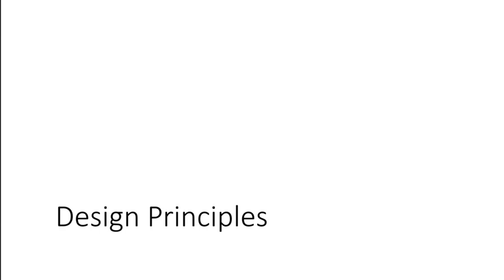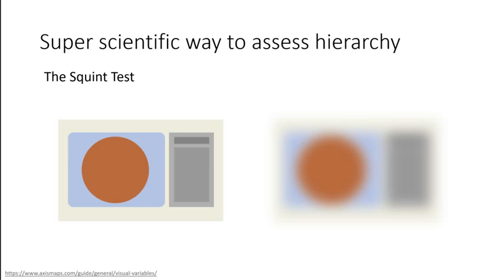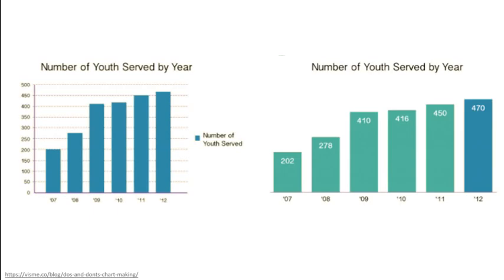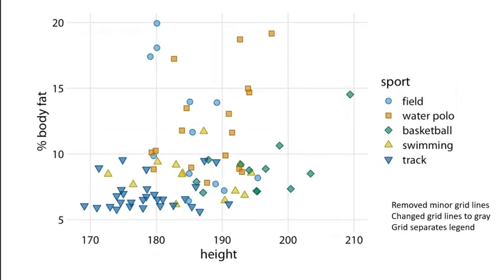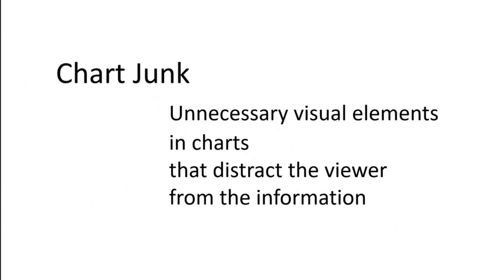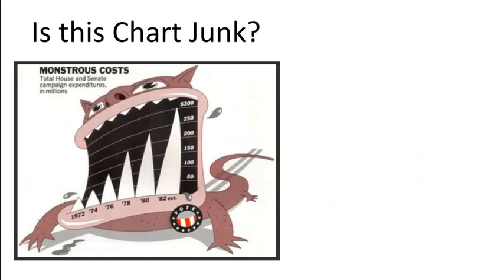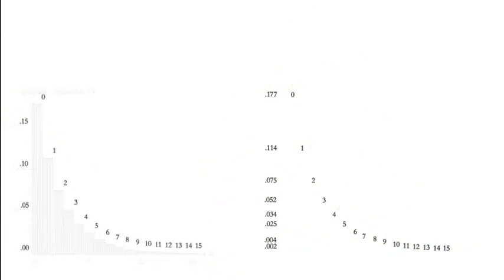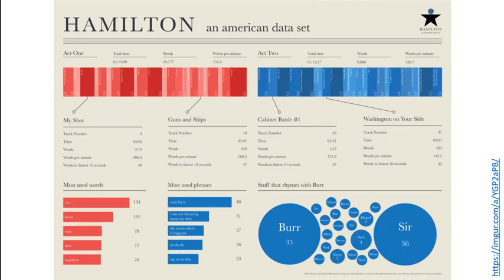Lecture 3_1 Design Principles